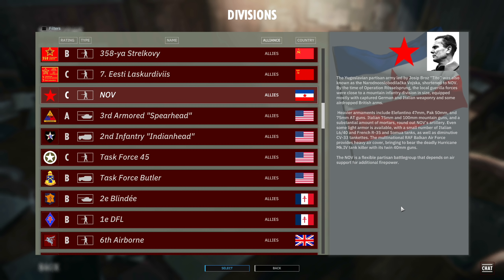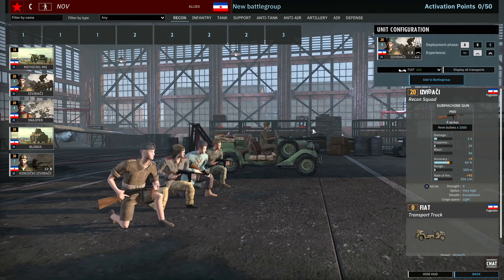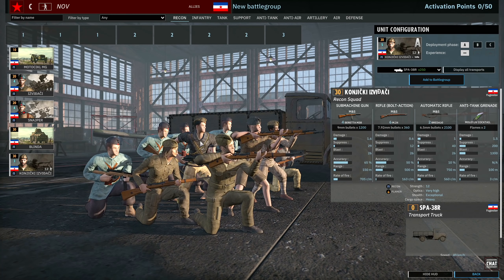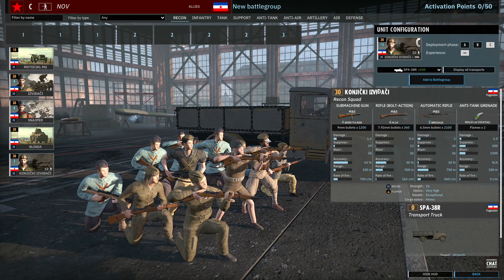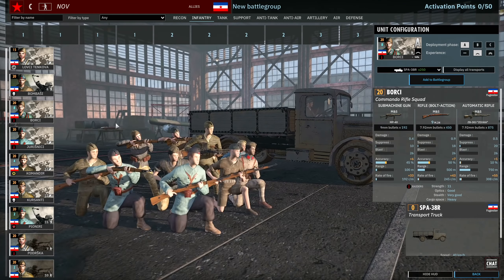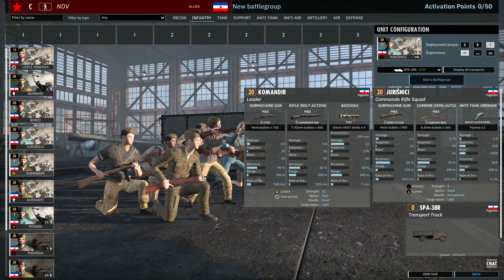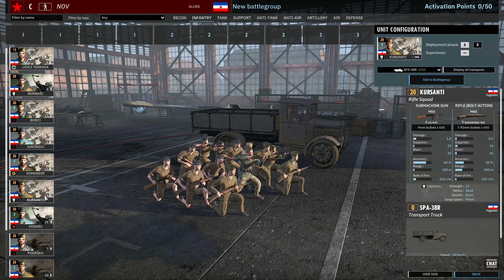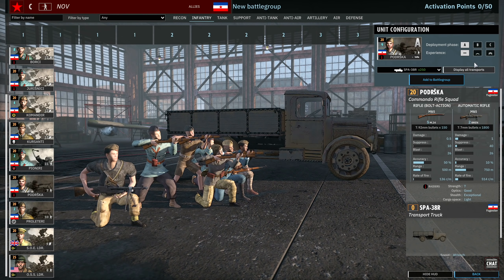NOV! Steel Division 2 Battlegroup Preview (Raid on Drvar DLC)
In this video you can find a preview of the Narodnooslobodilačka Vojska (NOV), a new division available in the Raid on Drvar Nemesis DLC, where I go through the units available and put together a quick deck!